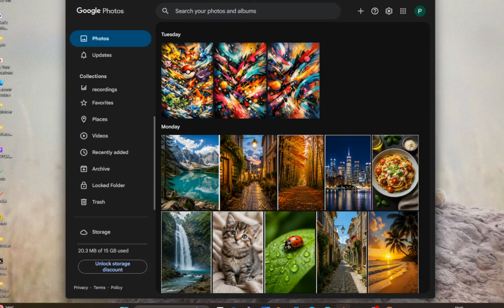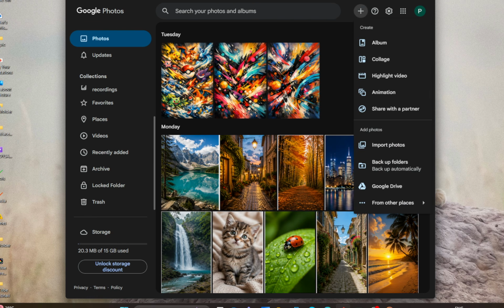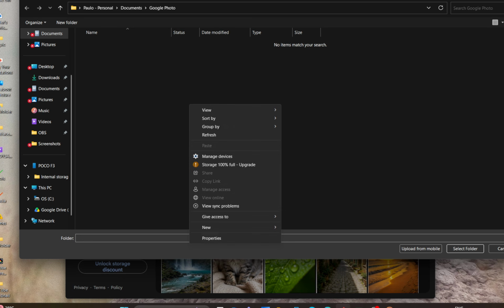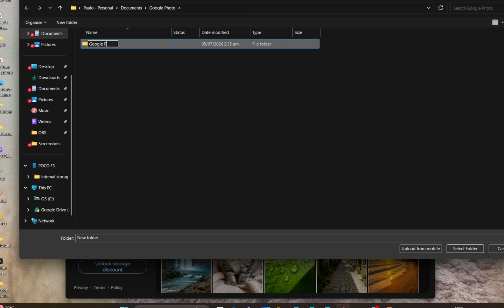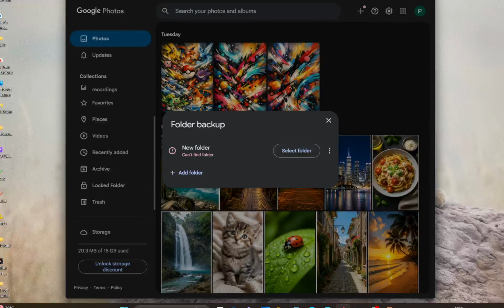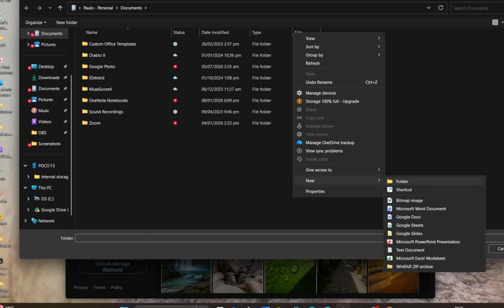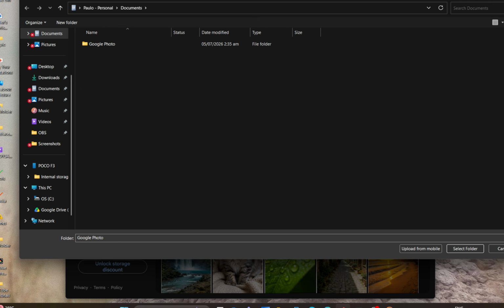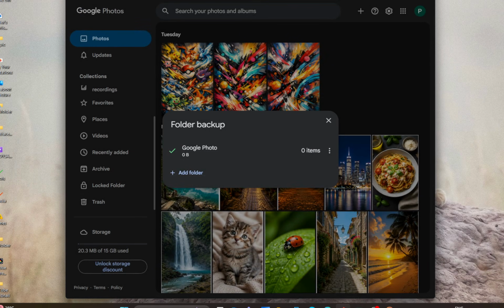How to Add Backup Folder in Google Photos on Computer [Full Guide 2026]